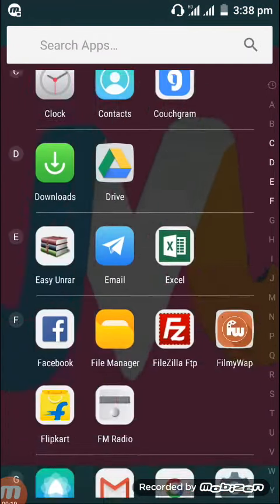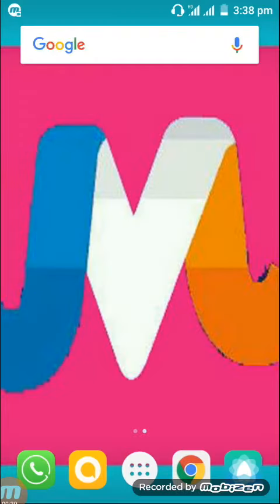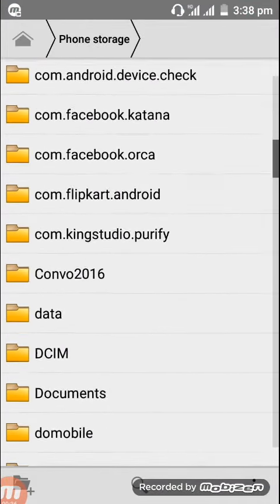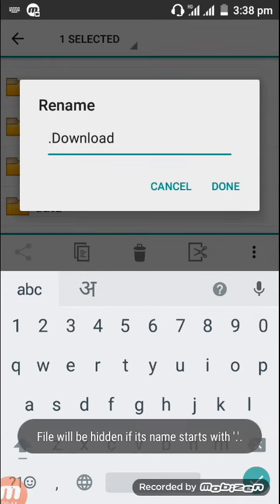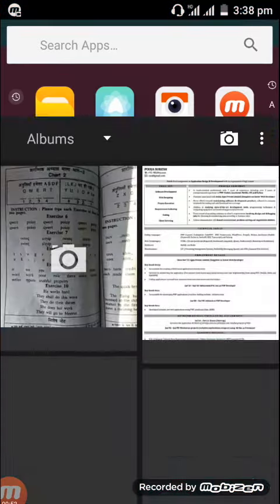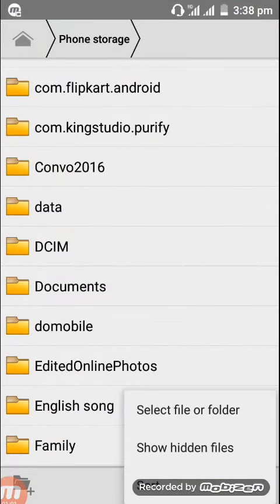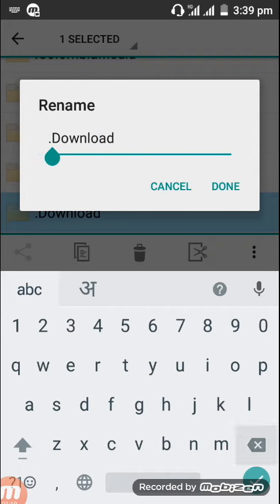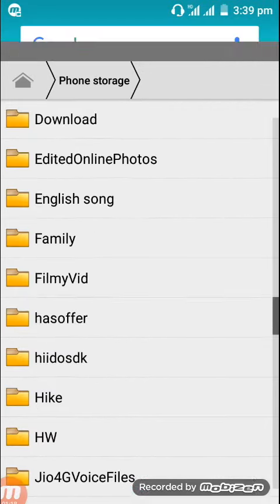Hide folder,audio, viedo and picture in mobile without any software